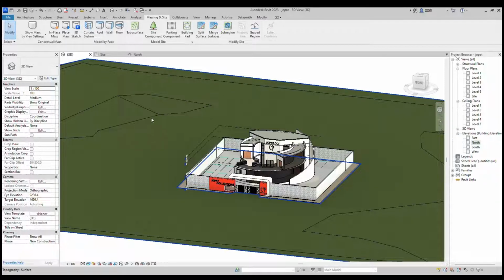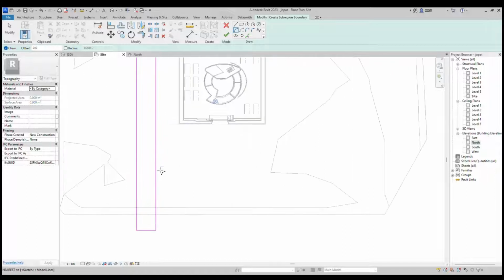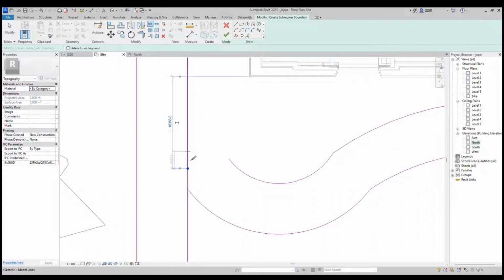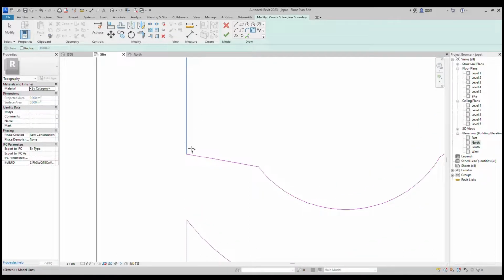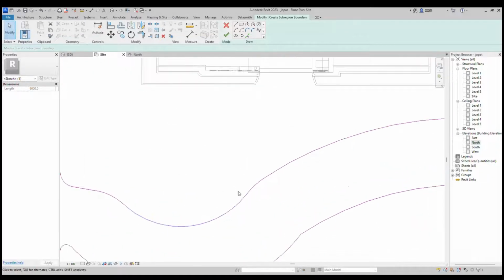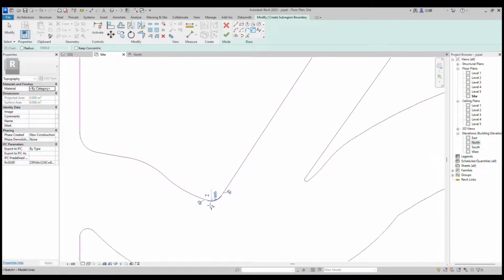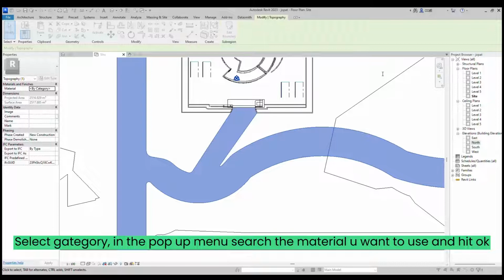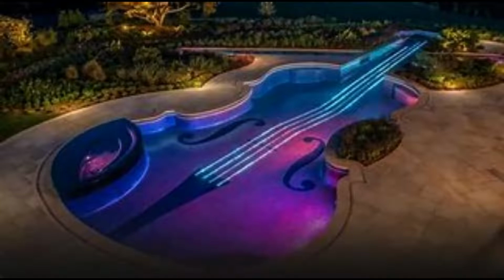How to create roads on topo surface in Revit // Tutorial